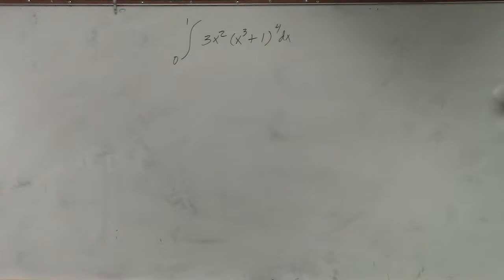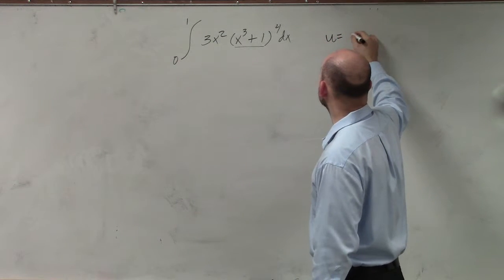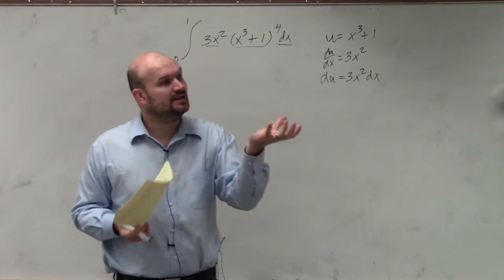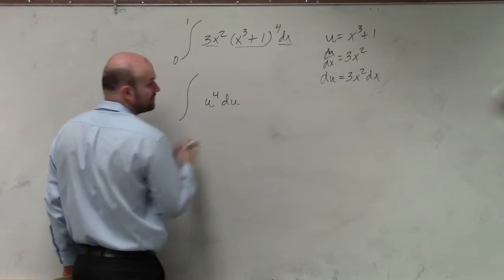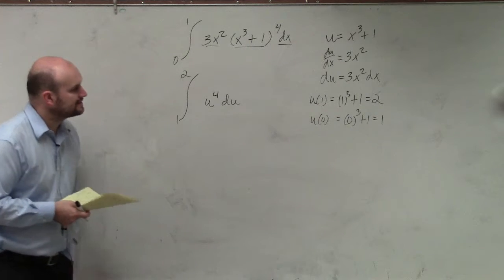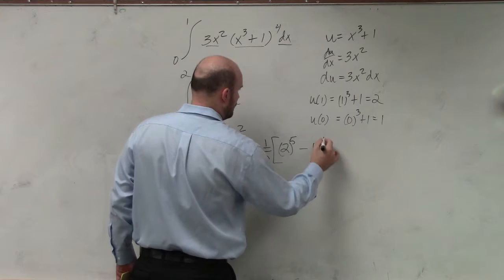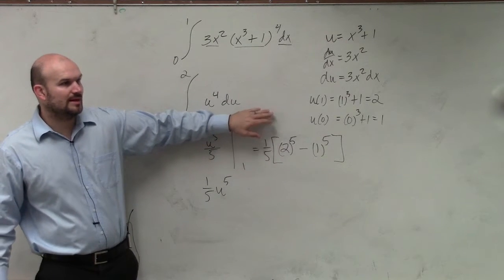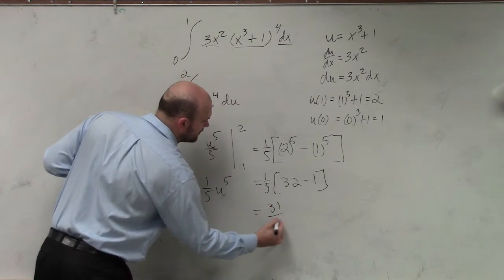Evaluate the integral using u substitution of a expression to the fourth power